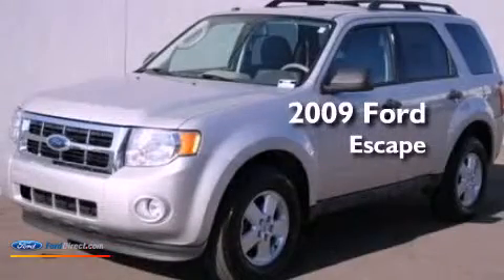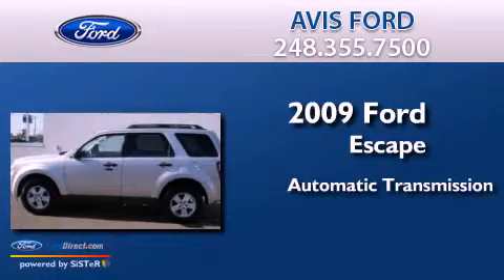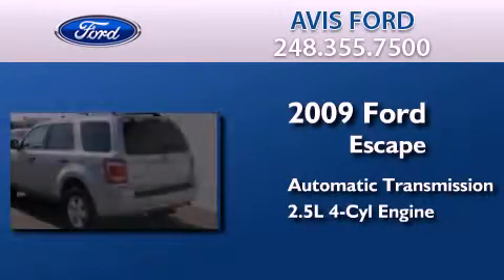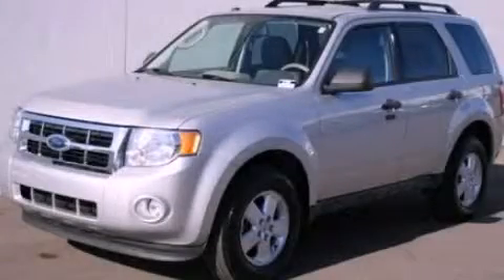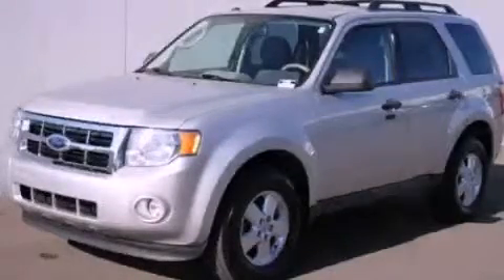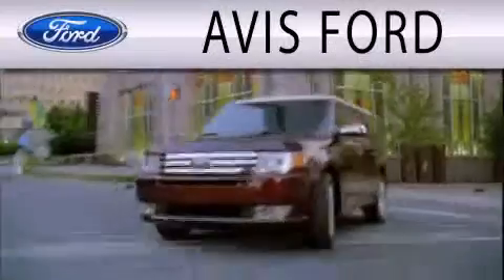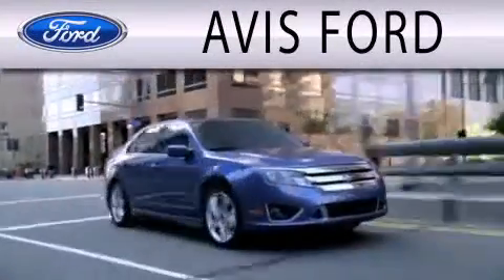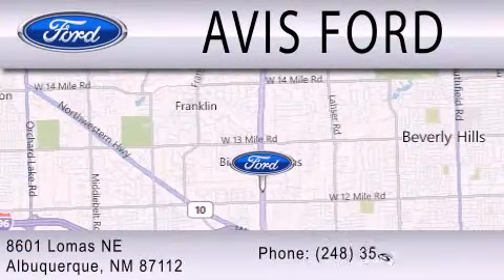2009 FORD ESCAPE Southfield MI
Year : 2009
 Make : FORD
 Model : ESCAPE
 Engine : 2.5L I4 16V MPFI DOHC
 Trans . : 6-SPEED AUTOMATIC
 Exterior : BRILLIANT SILVER CLEARCOAT METALLIC
 Miles : 44,613
 Interior : STONE
 Stock : B29904